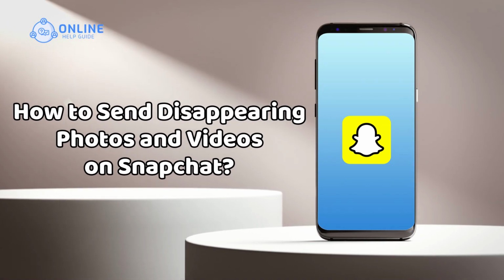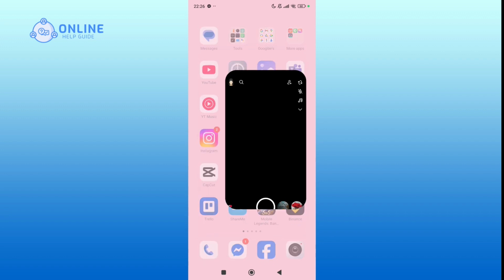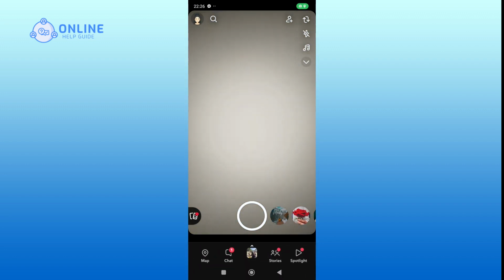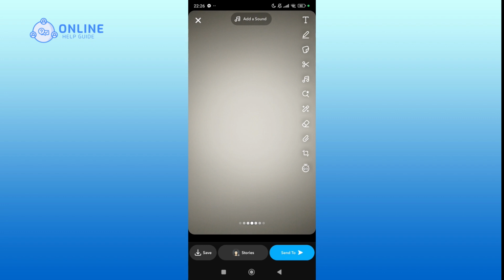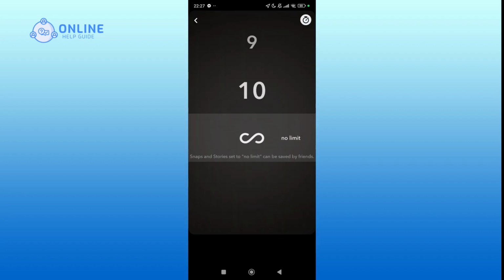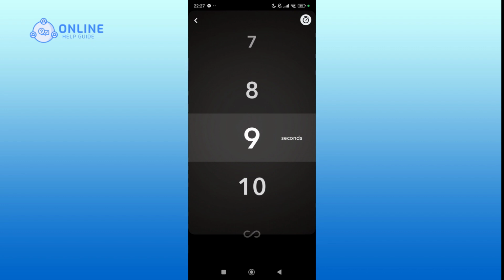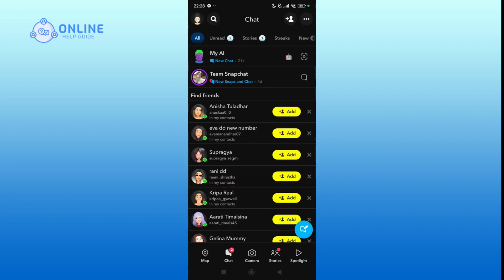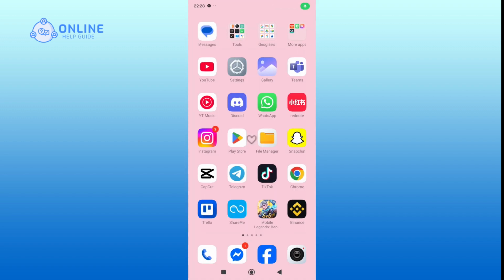How to Send Disappearing Photos and Videos on Snapchat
In this tutorial, learn how to send disappearing photos and videos on Snapchat with ease. This feature lets you send multimedia messages that automatically disappear after being viewed by the recipient. Whether you're sending fun snaps or secret messages, Snapchat’s disappearing photo and video option adds an extra layer of privacy to your conversations. Follow our step-by-step guide to ensure you’re using this feature correctly and securely.